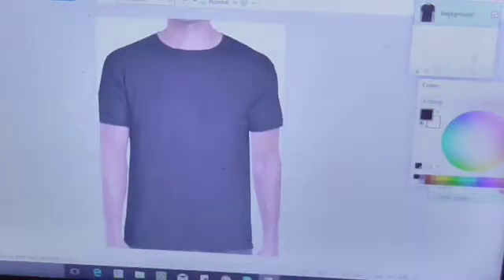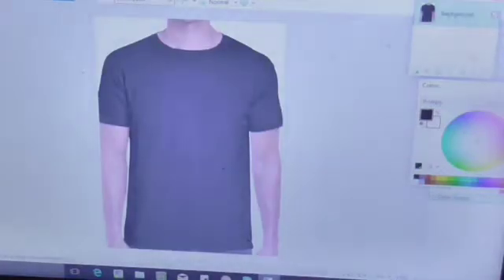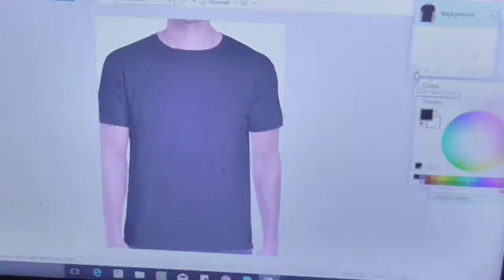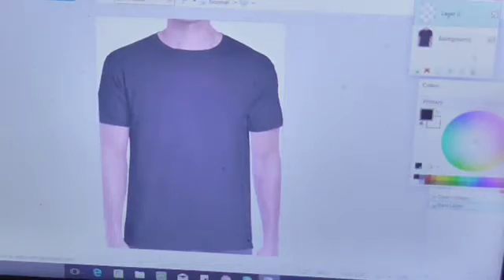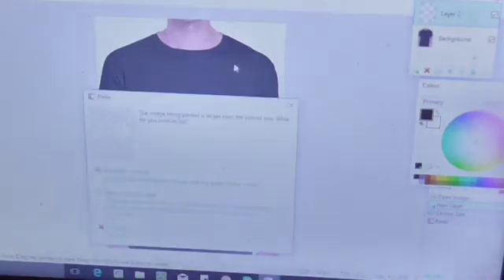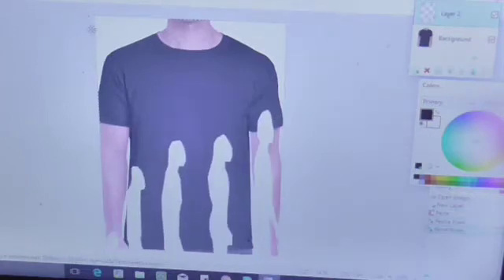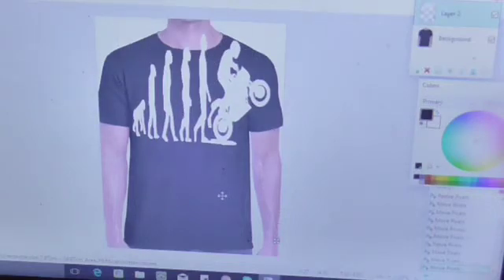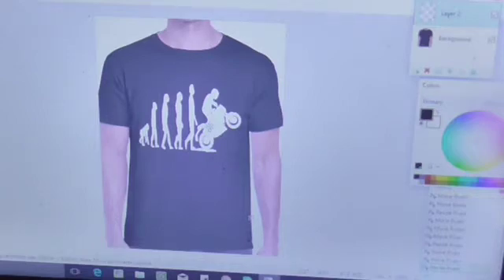How To Make A T Shirt Mock Up In Paint Net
Just a quick video showing you how to make a t shirt mock up in paint net to see what your design looks like on a t shirt.